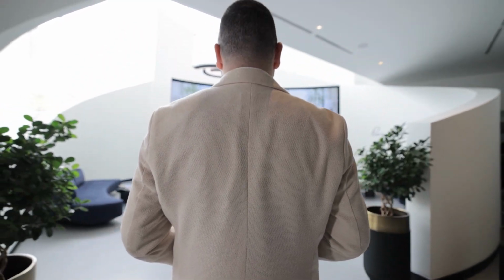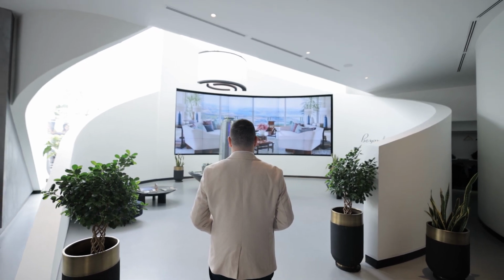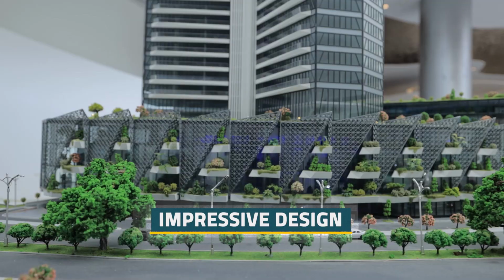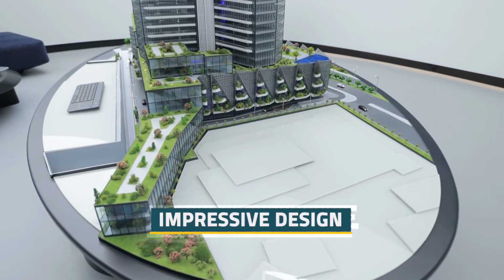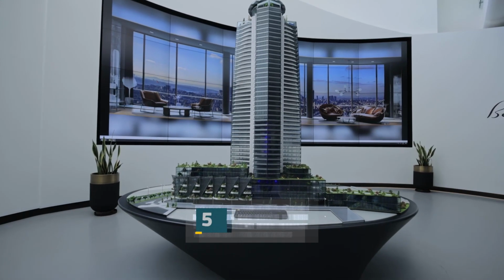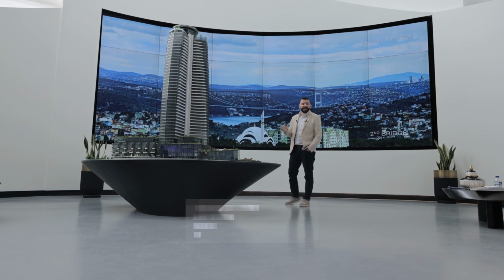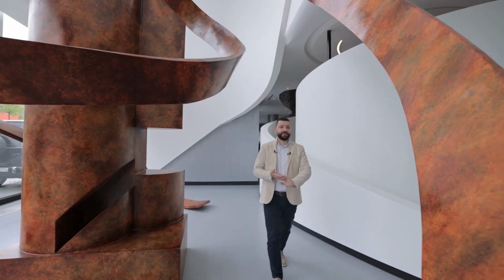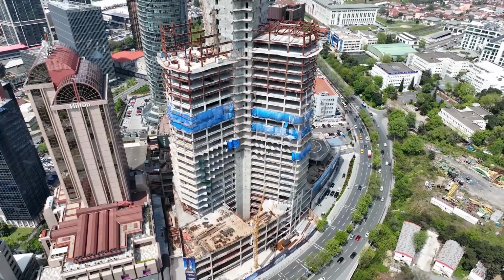Luxury Apartments for Sale in European Istanbul, With Open Views of the Bosphorus and Istanbul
The project is surrounded by public and international schools and is close to the most famous and prestigious public and private universities in Istanbul, such as Bogazici University, Nisantasi University, Istanbul Technical University, and Beykent University.

Imtilak™ Real Estate Company

Address:

Istanbul - Turkey
Başakşehir. Mall of Istanbul. Office Block. No: 160. Istanbul, Turkey

Trabzon - Turkey
Kaşüstü Mah. Devlet Karayolu Cad. Sabırlar İş Merkezi No: 47 B Blok 4. Kat Ofis No: 29 Yomra/ Trabzon

Ankara - Turkey
Kızılırmak Mah. Muhsin Yazıcıoğlu Cad. No: 39 Protokol Ankara Plaza A Blok 21. Kat Ofis No: 141 Çankaya Ankara

Sakarya - Turkey
Arabacıalanı Mah. Papatya Sok Tan İş Merkezi No: 1 Kat 2 ofis no 205, 54050 Serdivan/ Sakarya

Antalya - Turkey
Etiler mah. Evliya Çelebi cad. No 23 Remel plaza ofis no: 608 muratpaşa Antalya

Alanya - Turkey
Oba Mahallesi Fatih Caddesi Selka Plaza City Office No/ 2A Kat: 2 Ofis No: 9 Alanya/ Antalya

Bursa - Turkey
KONAK MAH. 1. BADEM SOK NO: 26 B BLOK KAT: 5 OFİS NO: 66 NİLÜFER/ BURSA LOTUS OFİS PLAZA

Kocaeli - Turkey
Yahya Kaptan Mah. Özyıldırım Sok. Tamgün Ofis Bina No: 16 Ofis No: 45  İzmit/ Kocaeli